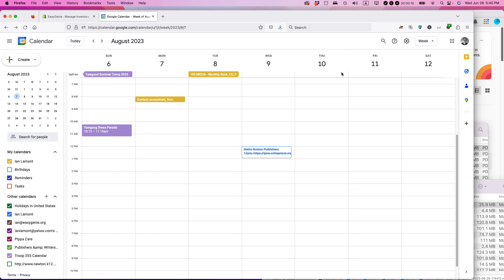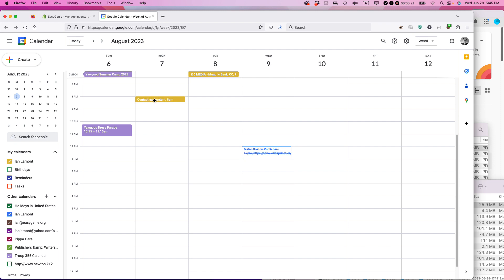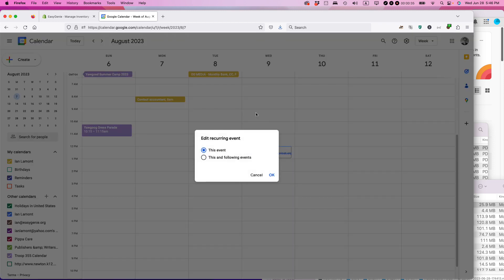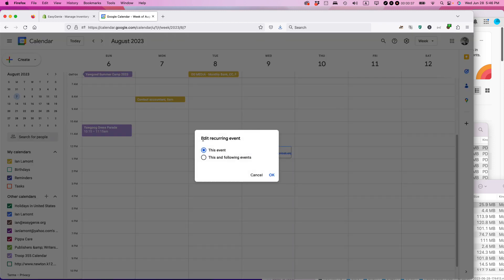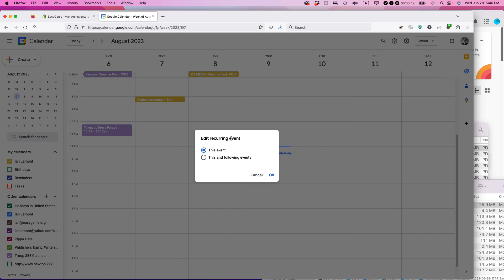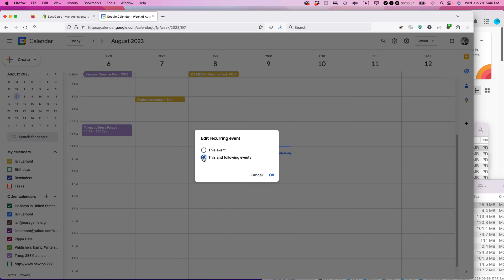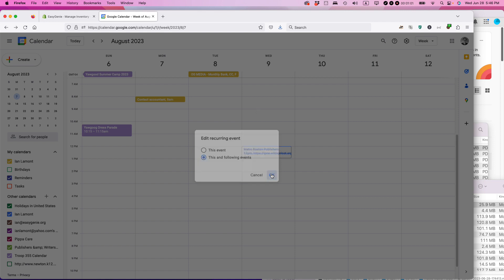Dragging Google Calendar events, step by step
Dragging Google Calendar events, step by step, to change the time and date. Narrator Ian Lamont is the founder of IN 30 MINUTES cheat sheets & guides.